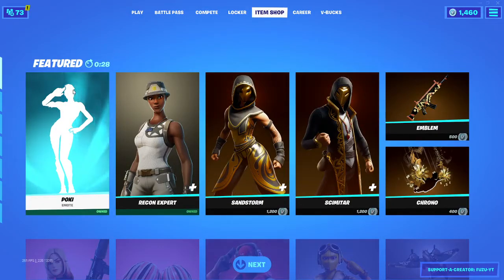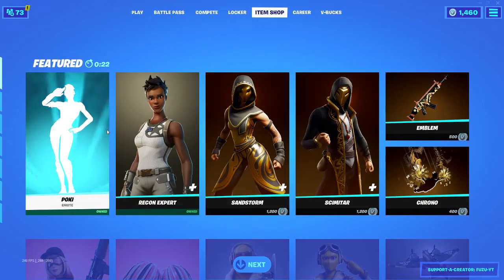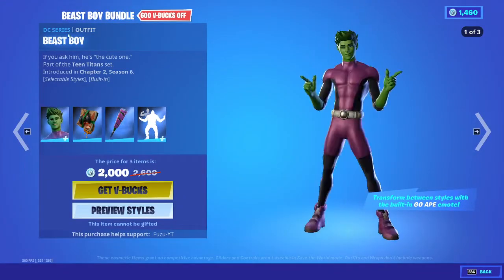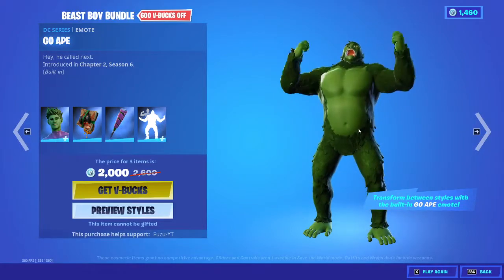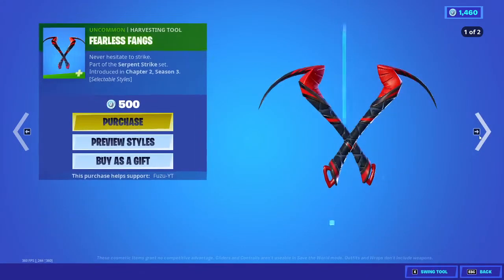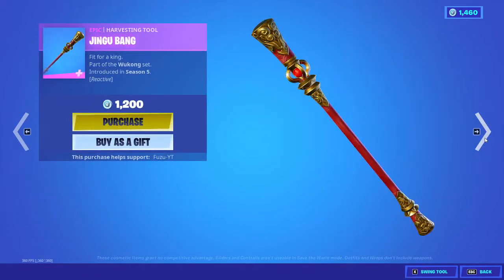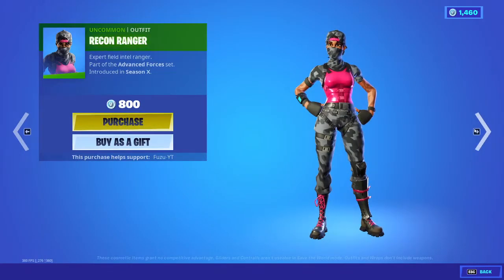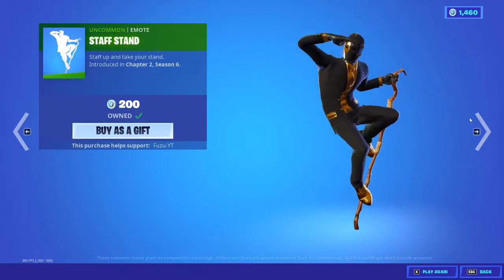*NEW* BEAST BOY SKIN! FORTNITE LIVE ITEM SHOP MAY, 13 2021!